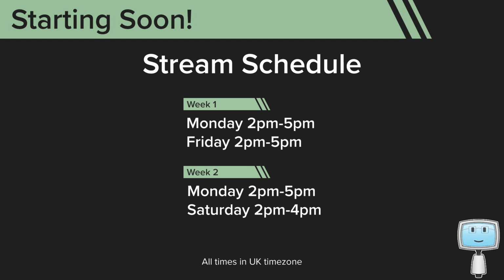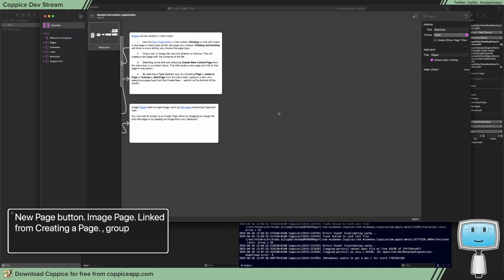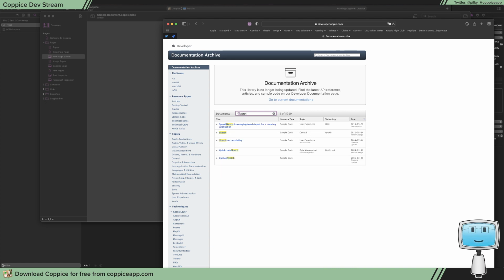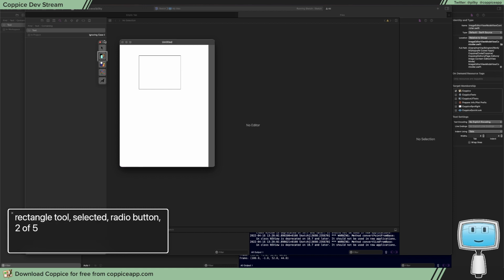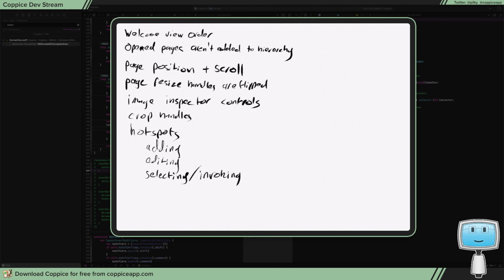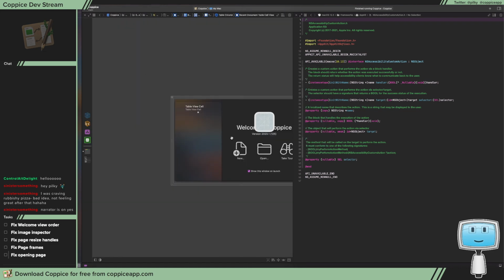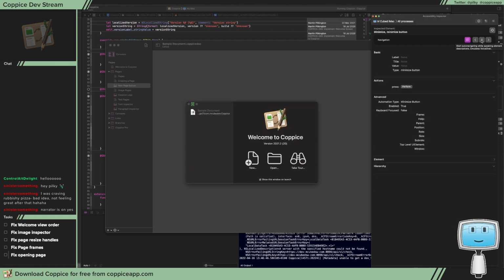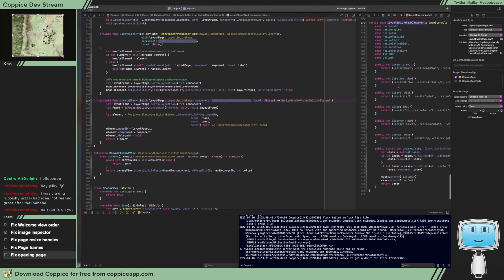Analysing Accessibility – Coppice Dev Stream, 16th April 2022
Coppice Development Stream from 16th April 2022. A shorter stream where we take a quick look at the state of accessibility in Coppice and plan how to fix it